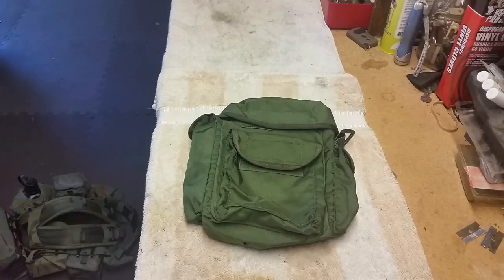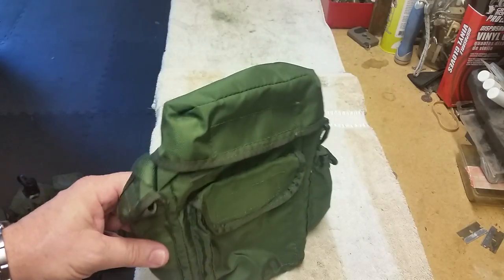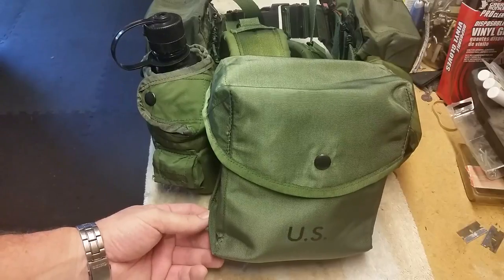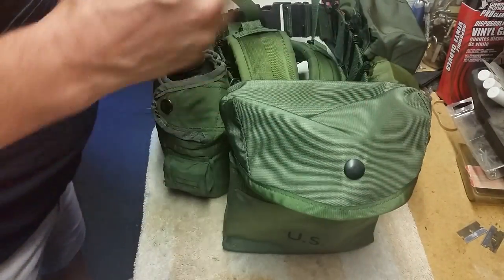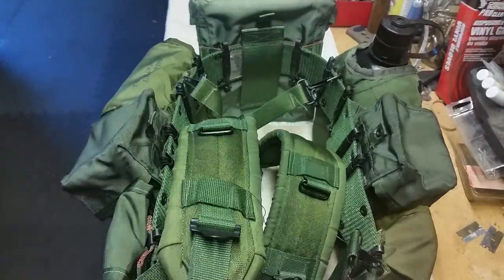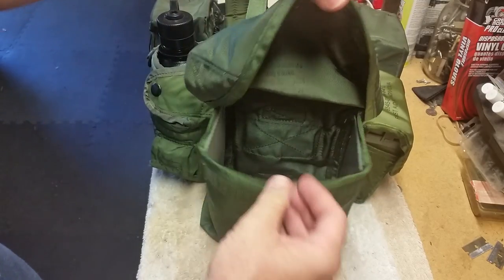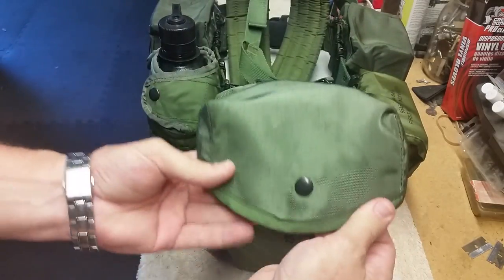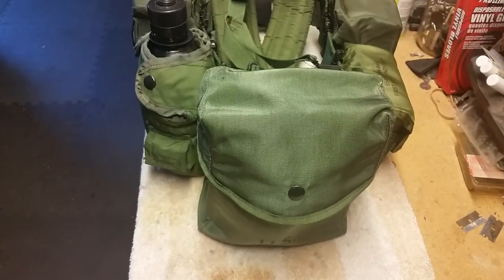Ammo Pouch - 200 rnd SAW ALICE pouch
I added a 200 round SAW ammo pouch to replace my ALICE radio pouch and it is totally better.  Holds more stuff and rides better on my belt.

SAW Ammo pouch